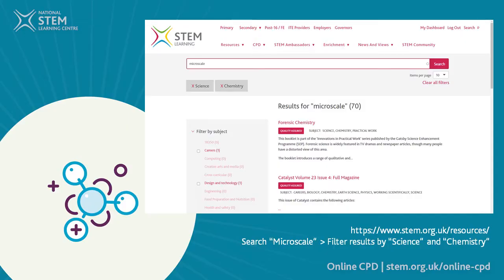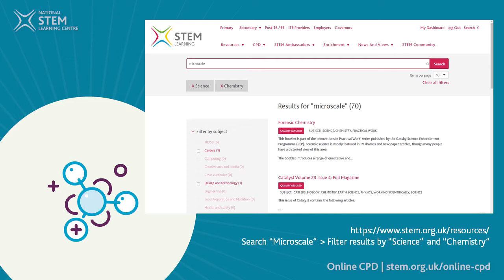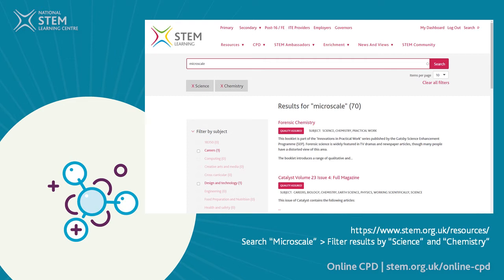Teaching practical science: chemistry Q&A | February 2021 | Online CPD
Course educators Tim Bradbury and Louise Herbert answer questions from participants on our online Teaching practical science course.

00:00 - Introduction
0:19 - Use of Microscale practicals
0:58 - Use of effective demonstrations in science

NE705 Teaching practical science: chemistry